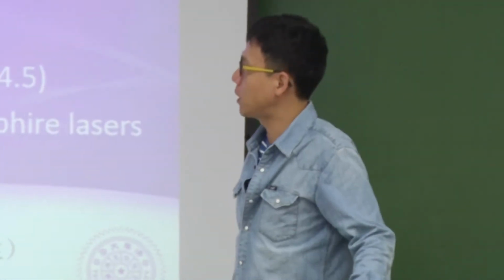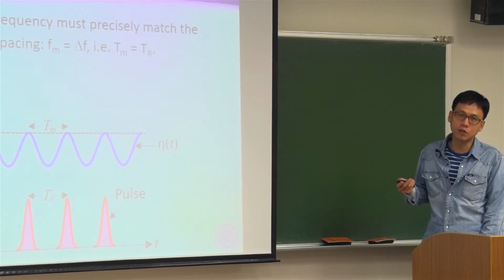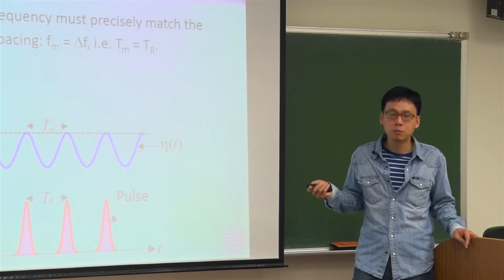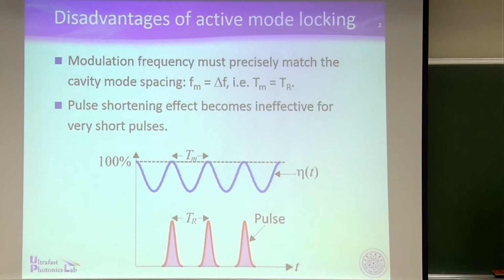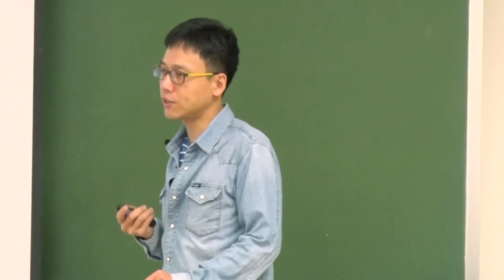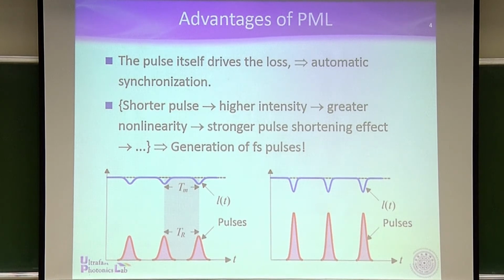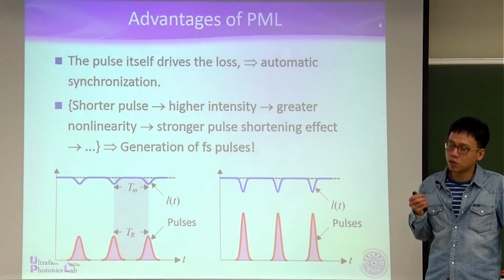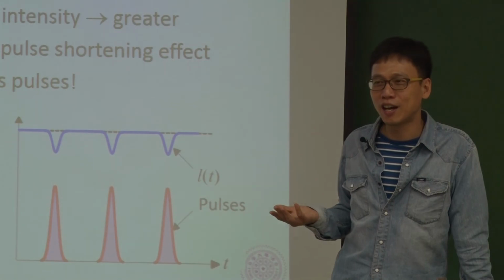10610楊尚達教授超快光學_第12A講 Lesson 4: Passive Mode Locking